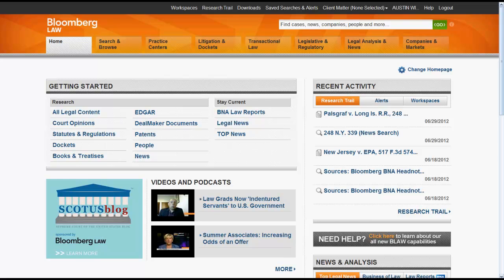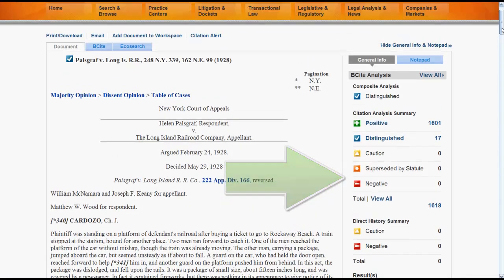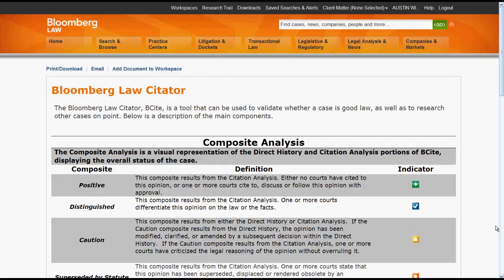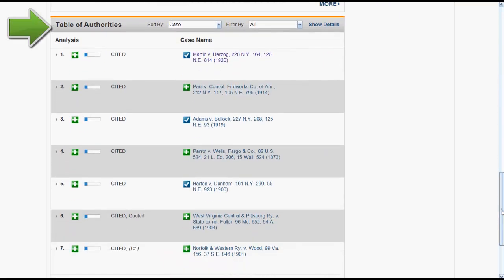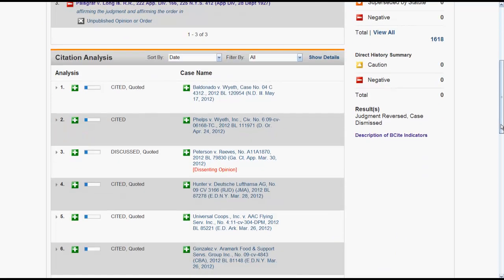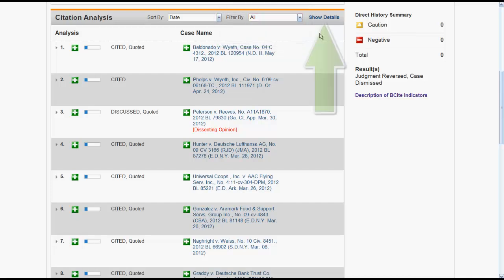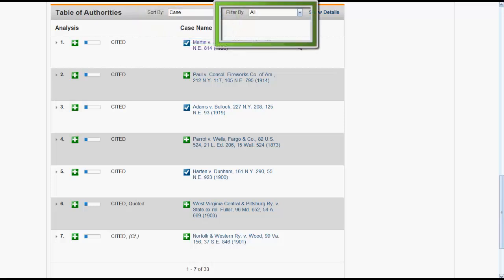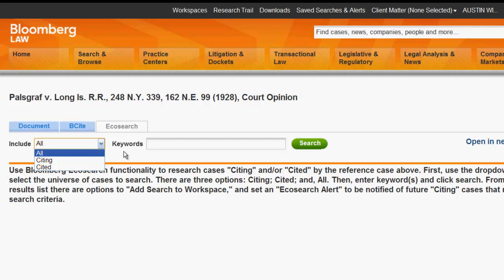BCite in Bloomberg Law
This is a brief introduction of how to use BCite in Bloomberg Law.